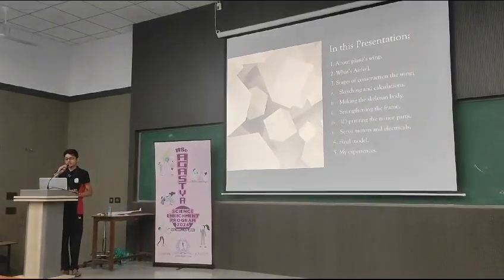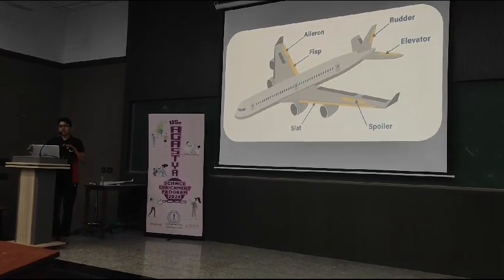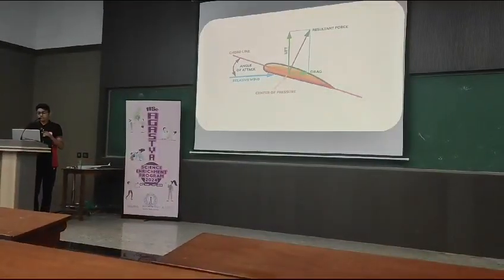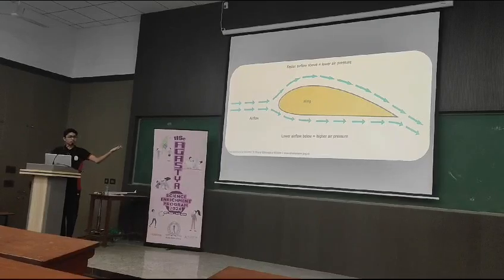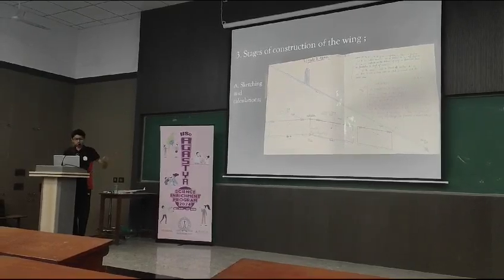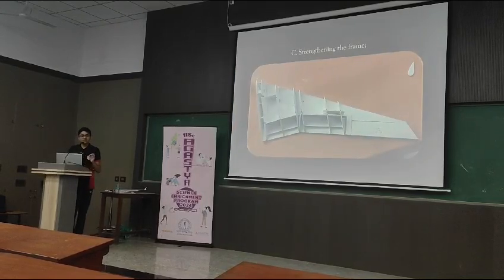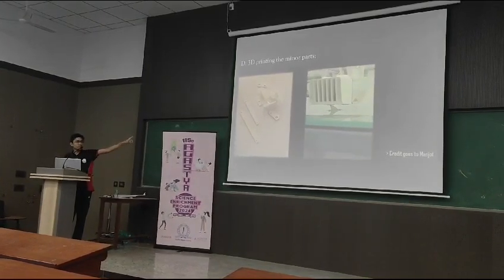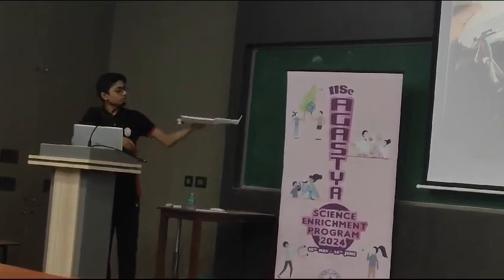Kartekey presentation on his project Airfoils